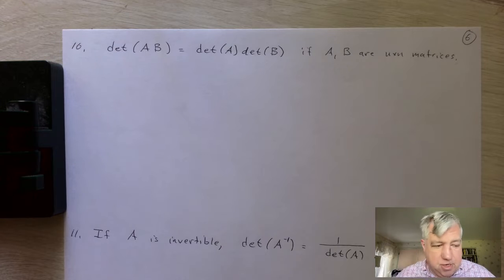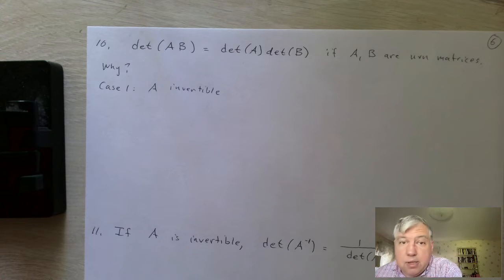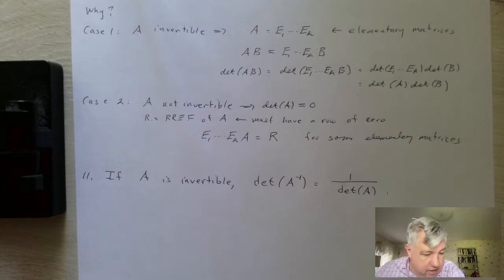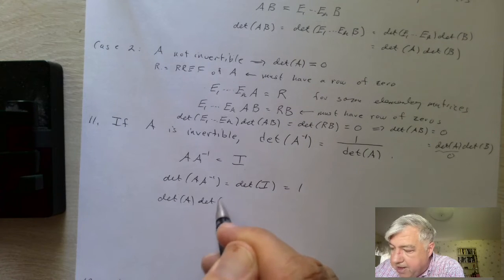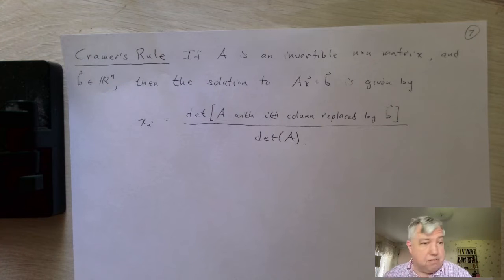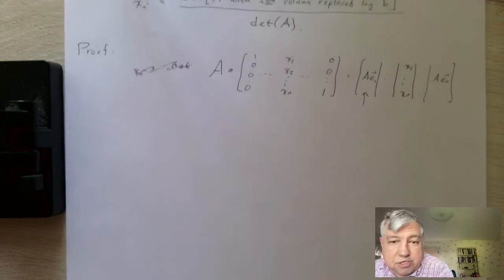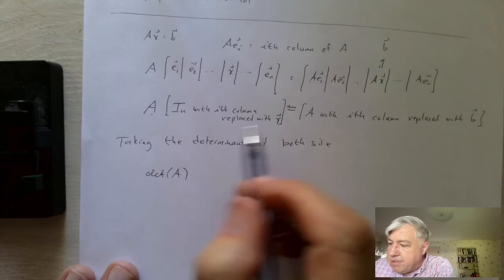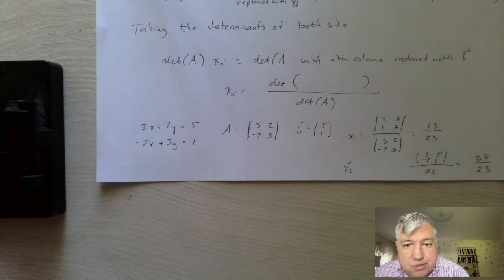Math 311 Section4 2 part 3 Determinants